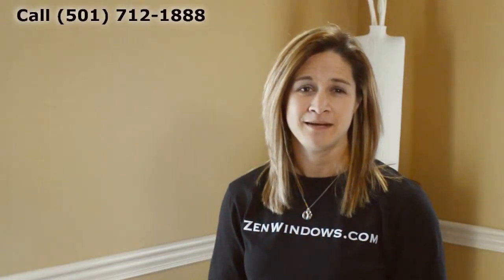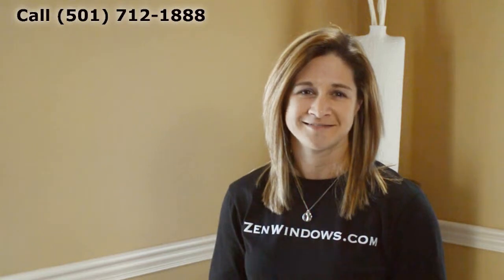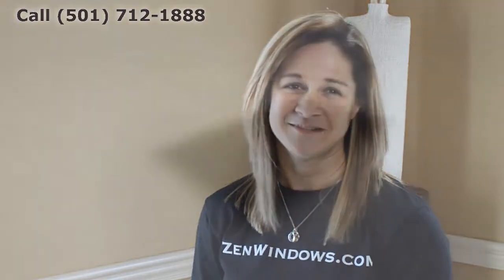Replacement Vinyl Windows East End AR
Customer-Driven Design

Personal Attention